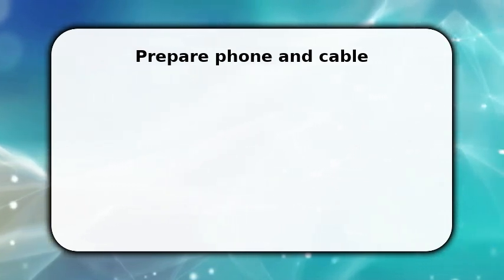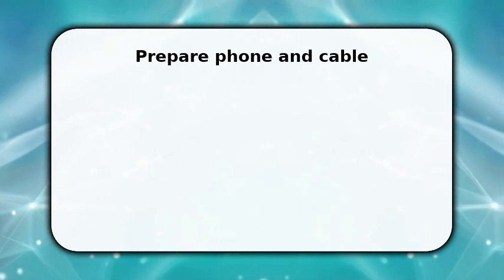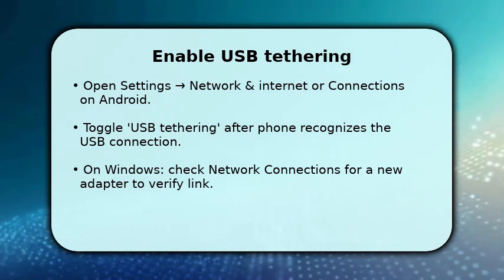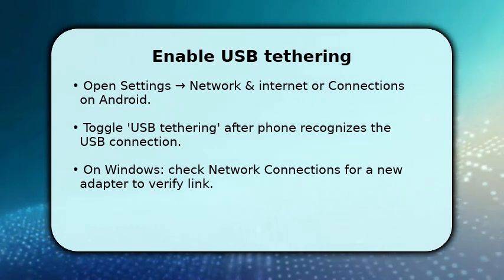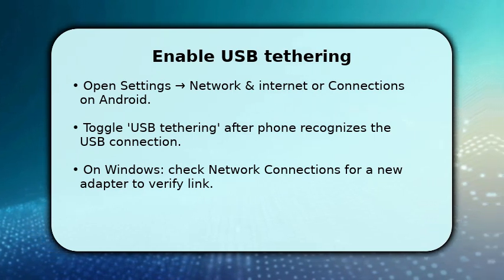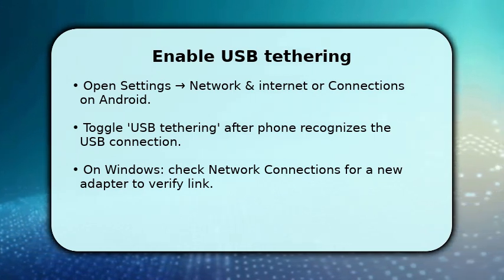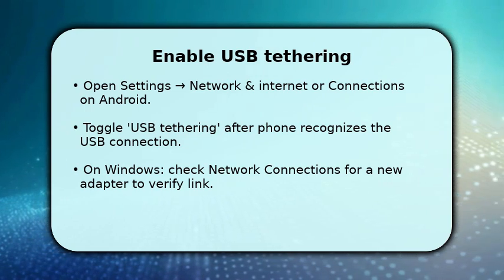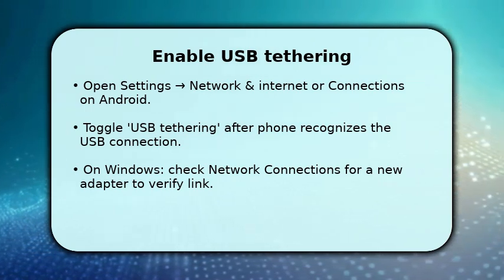How to Use Usb Tethering in Mobile - Step by Step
This video guides you through enabling data sharing between a smartphone and computer using an adapter.